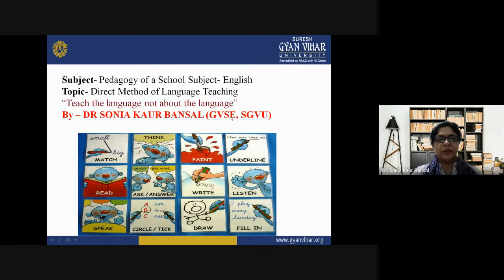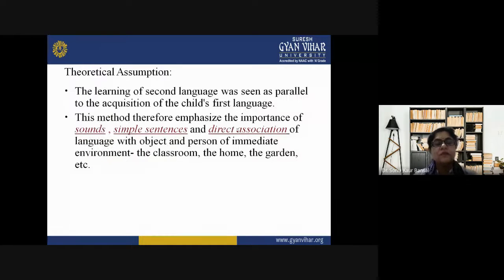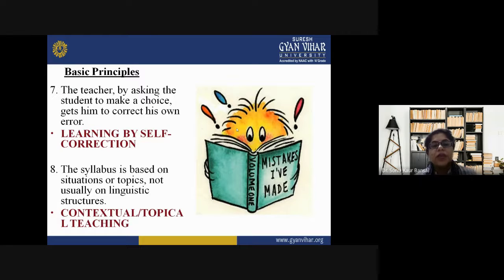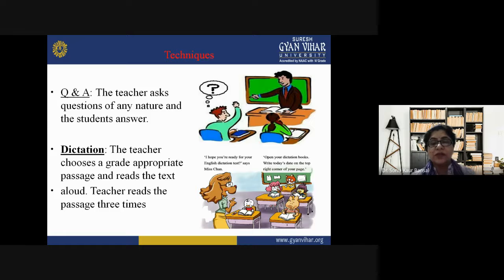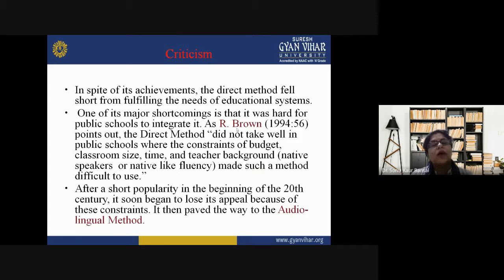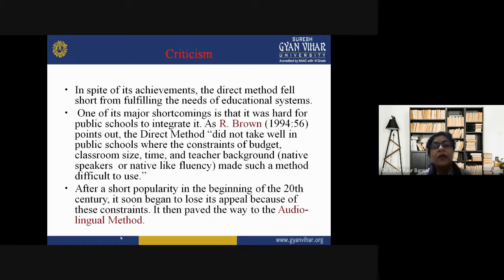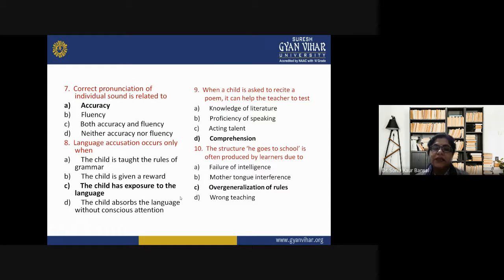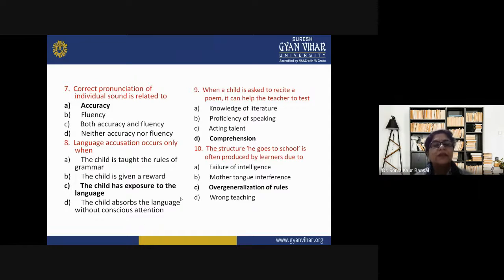Language Teaching -Direct Method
Direct method in teaching a language is directly establishing an immediate and audio visual association between experience and expression, words and phrases, idioms and meanings, rules and performances through the teachers' body and mental skills, without any help of the learners' mother tongue.